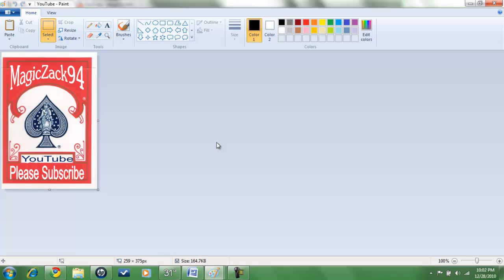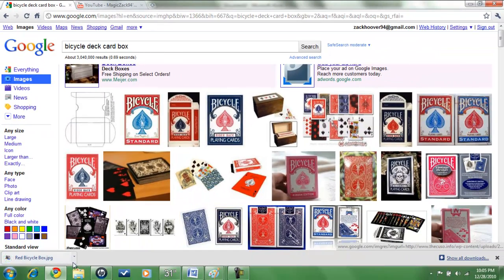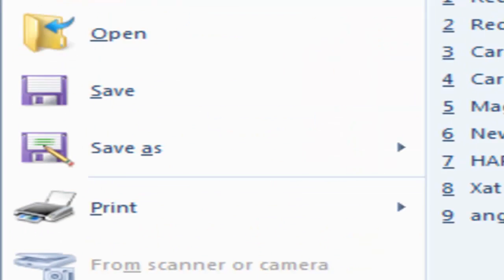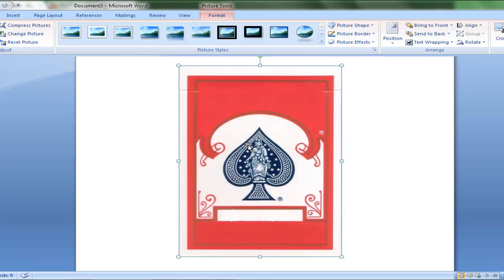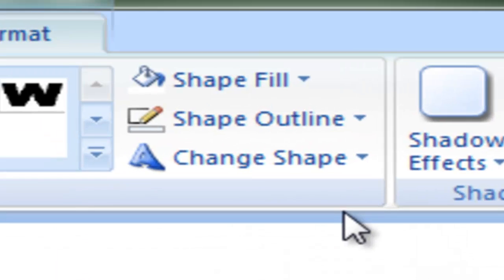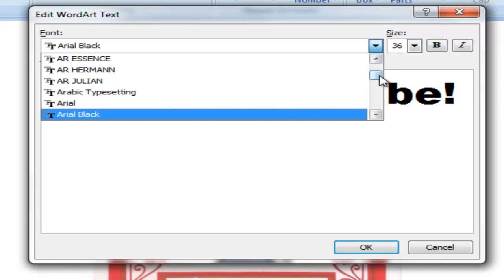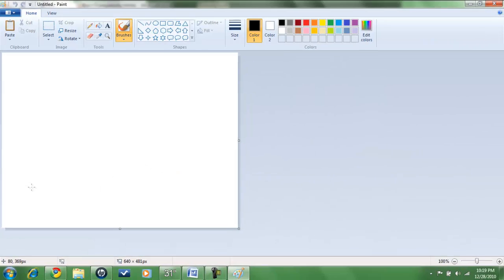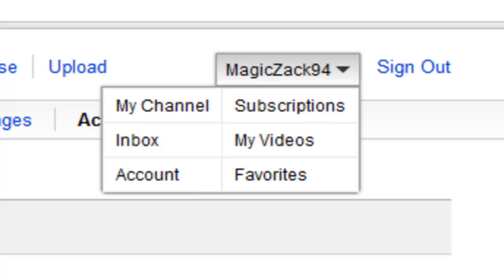[Tutorial]: Making A Card Box Image Like Mismag822 (HD)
This Video Tutorial Was Requested By Many People So I Finally Decided To Make A Tutorial Of It. This Video Took A Long Time To Make And Edit So I Hope You Enjoy It. If You Are Having Trouble Keeping Up With The Tutorial, Just Pause The Video Until You Catch Up.  :)

UserName Font: Jasmine UPC

YouTube Font: Arial Narrow

Change Shape: Deflate Bottom

Text Wrapping: Tight

It Will Really Help Out My Channel!!

Zack

If You Have Any Questions Regarding This Tutorial, Leave A Comment Or Send Me A PM And I Will Be Happy To Help You.

I Really Hope You Enjoy This Tutorial!!